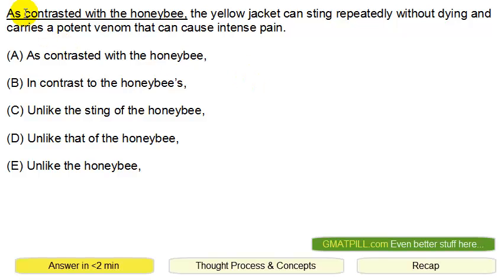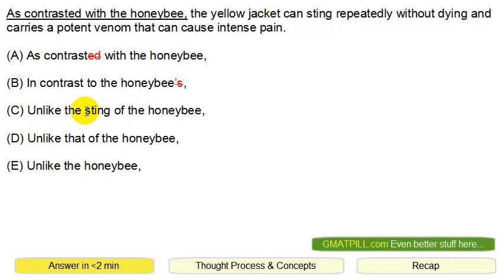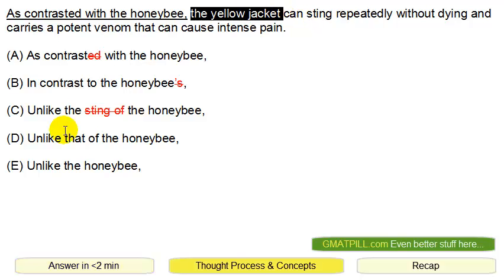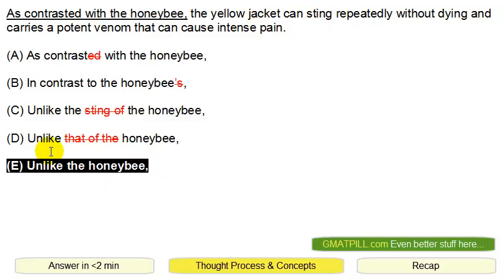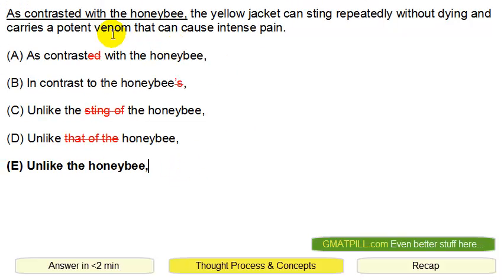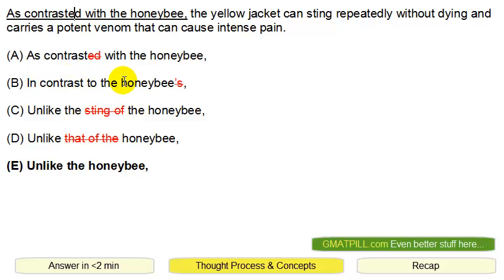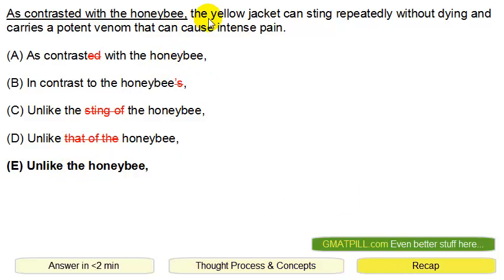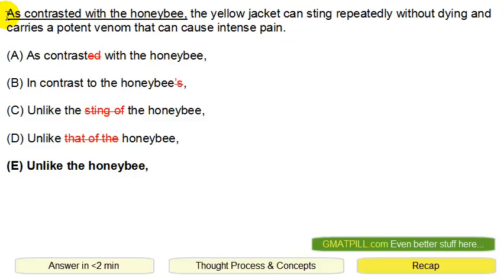GMAT Verbal Sentence Correction Official Guide SC #20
Buy Official Guide and take the GMAT Pill